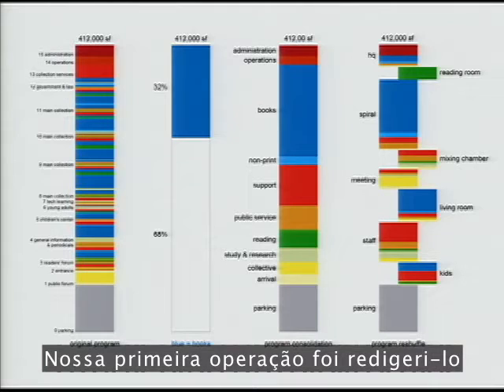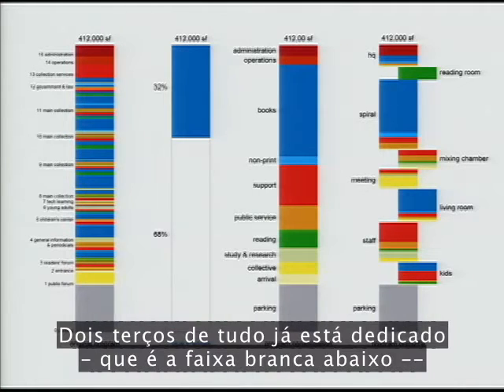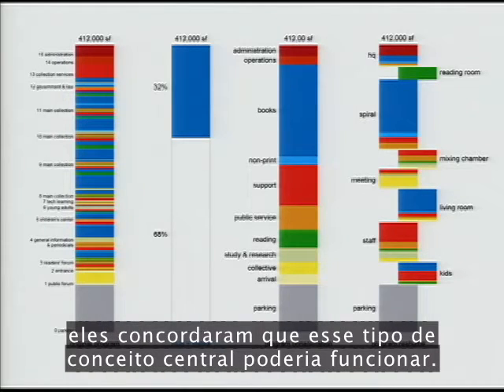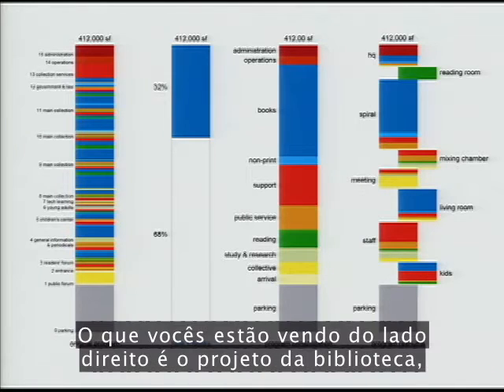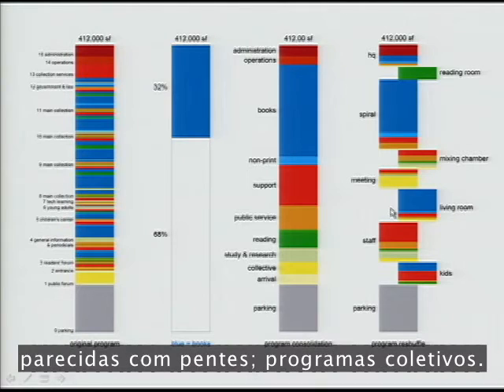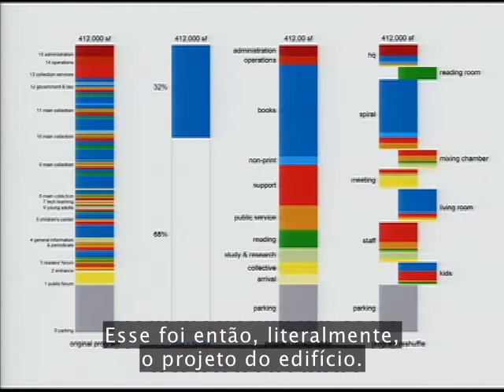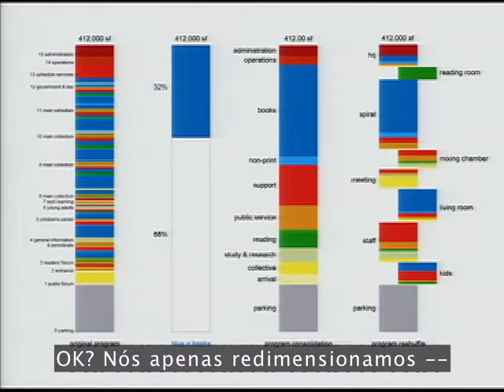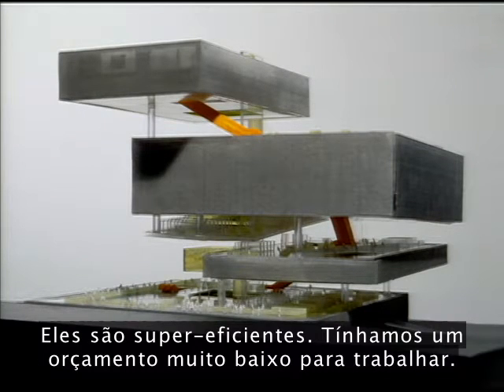Joshua Prince-Ramus e a biblioteca de Seattle - Lengendado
O arquiteto Joshua Prince-Ramus leva o público em deslumbrantes e estonteantes visitas virtuais a três projetos recentes: a Biblioteca Central de Seattle, o Museu Plaza em Louisville e o Teatro Charles Wyly em Dallas.